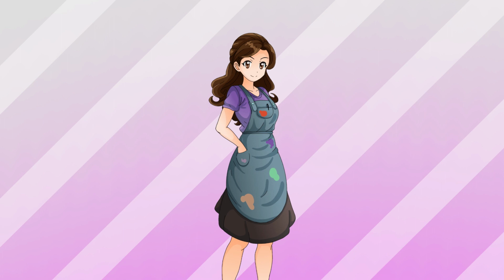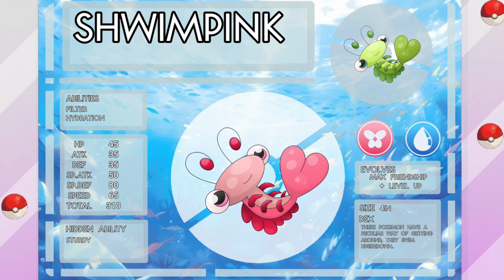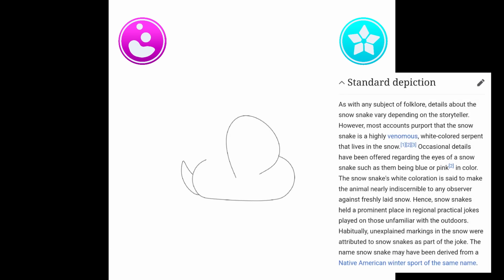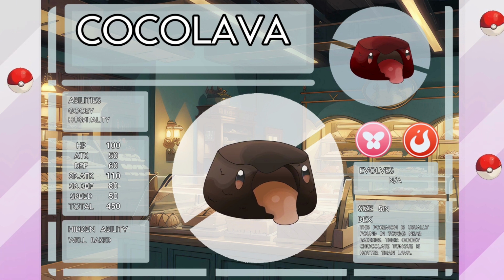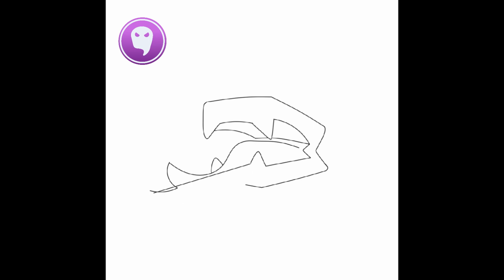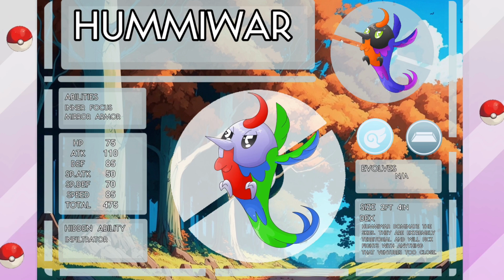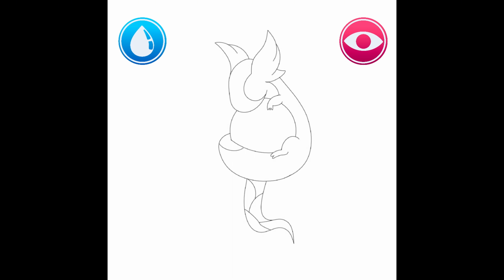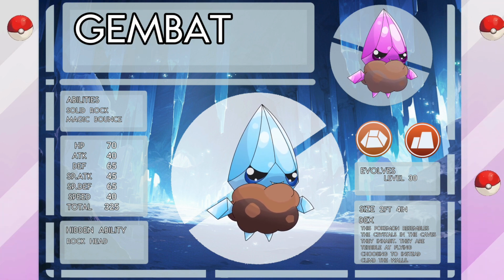The MAY I Draw Your Fakemon Challenge!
Hey guys I apologize that this video is also 2 days late.. I'll be back on track in June I promise! this video was really long so I didn't get a chance to mention that manifest is a new ability that allows ghost type moves to hit normal type pokemon! thank you to all the people who made suggestions for this video and I will definitely be doing this again sometime! Especially thanks to all my fellow fakemon creators, thank you for the support guys! links to their channels below 👇

S.s.Anne remix
Black and White terminal remix